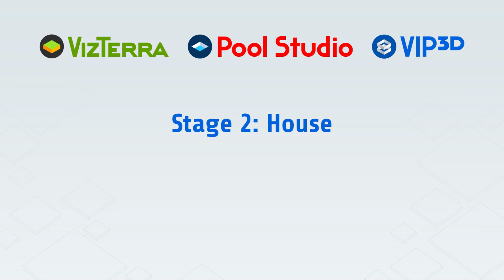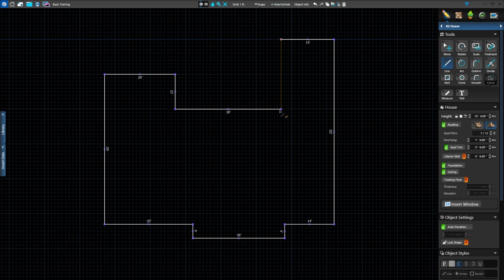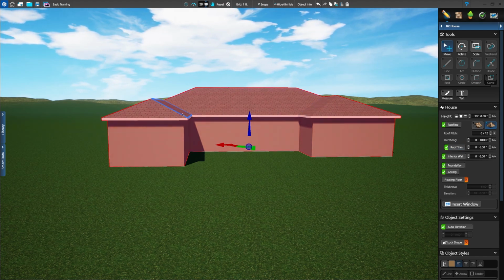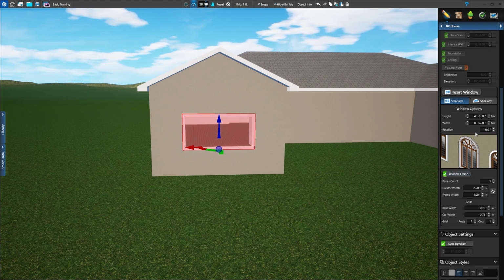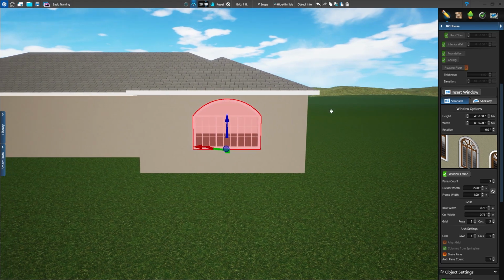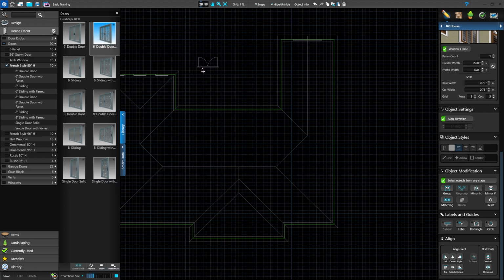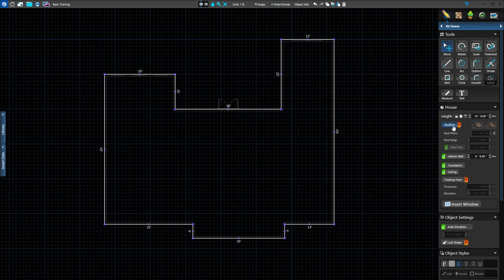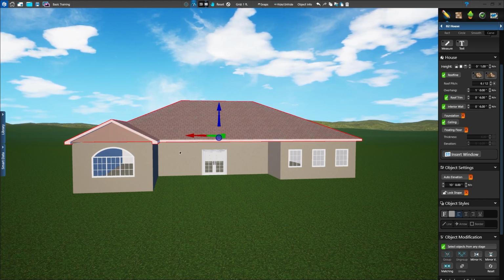Version 3 - Basic Training: House(OLD)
Version 3 (Newest Version) - Create a house, and personalize it with custom doors, windows, and even an advanced-technique unique roof.